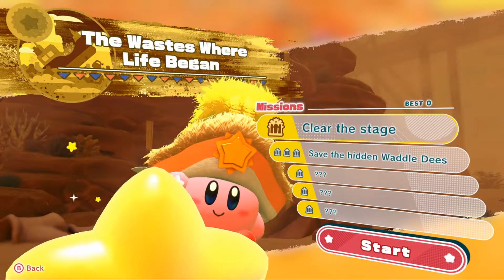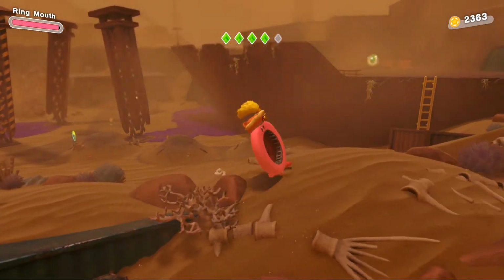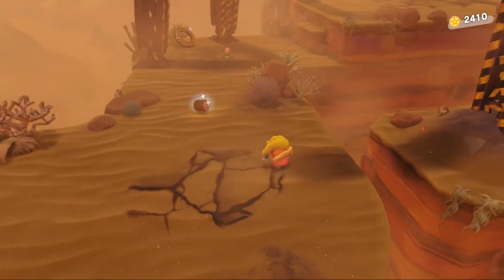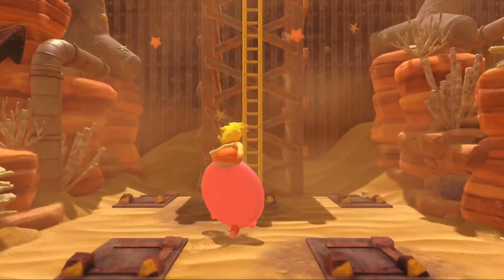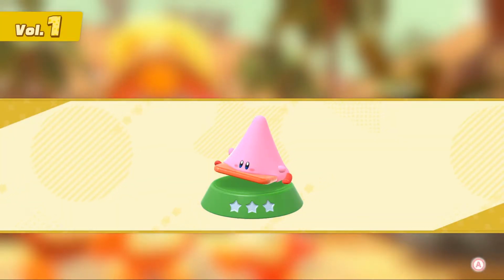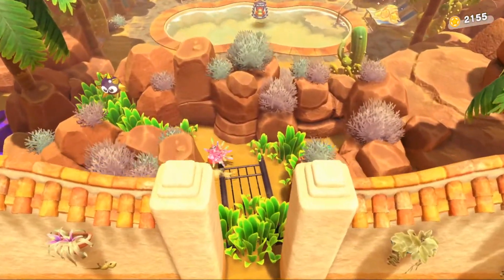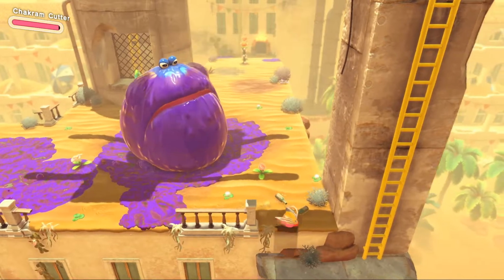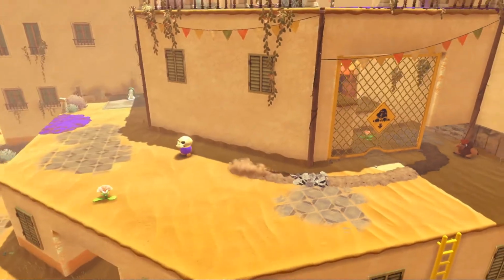Kirby and the Forgotten Land - Gameplay 100% Walkthrough - Part 9!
An unforgettable journey through a mysterious world

Take control of the powerful pink puffball, Kirby, and move around freely in 3D stages as you discover a mysterious world with abandoned structures from a past civilization—like a shopping mall?! Copy enemies' abilities like Sword and Ice and use them to attack and explore your surroundings! What journey awaits Kirby? Take a deep breath and get ready for an unforgettable adventure!